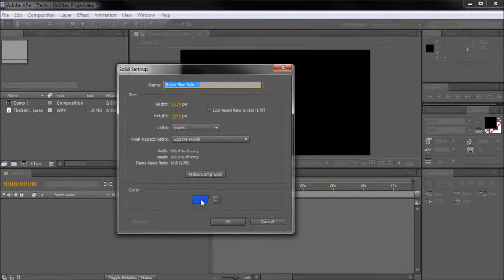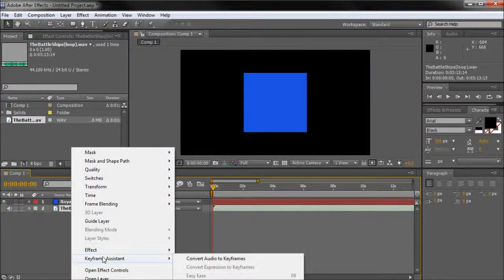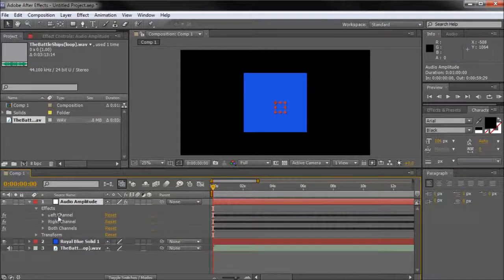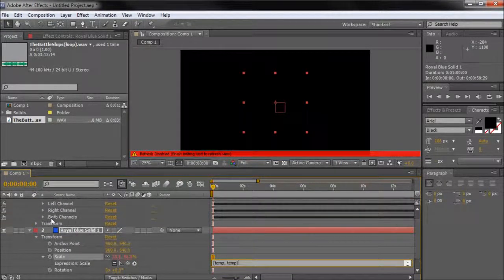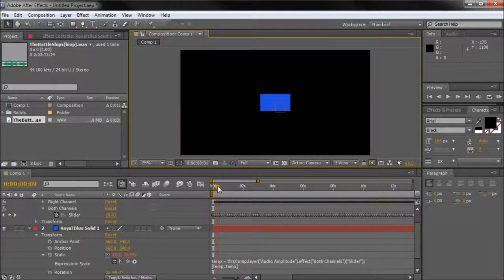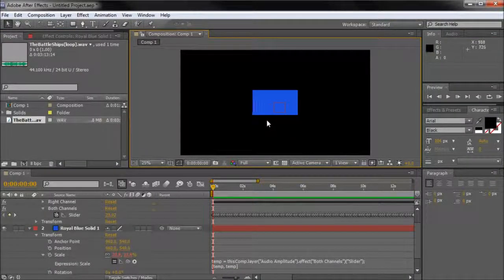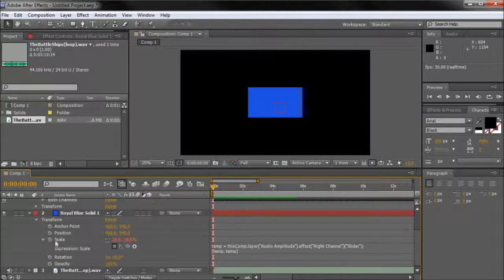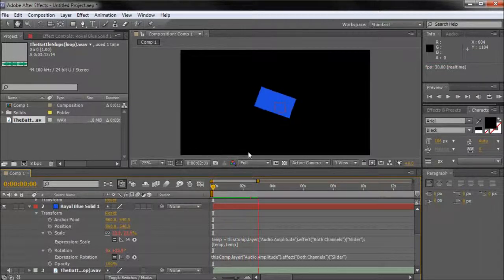After Effects Tutorial Scale Object Using Sound Channels! HD